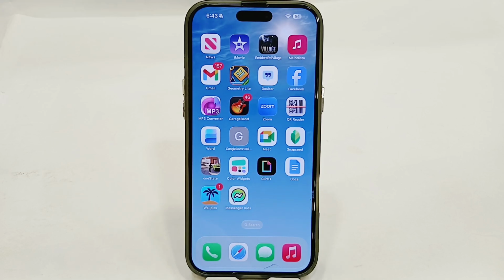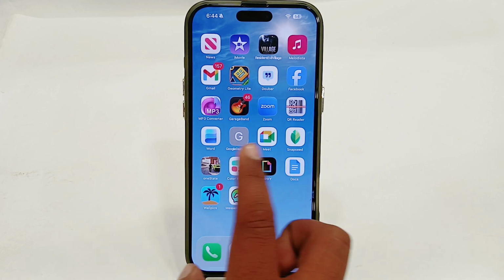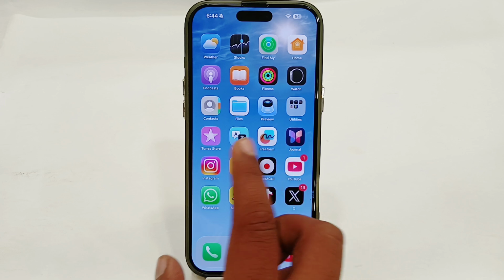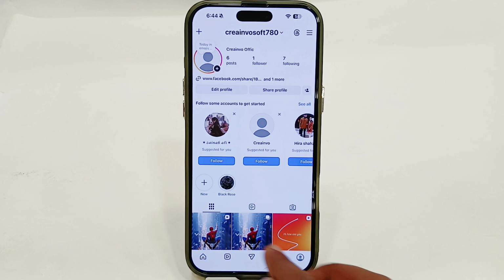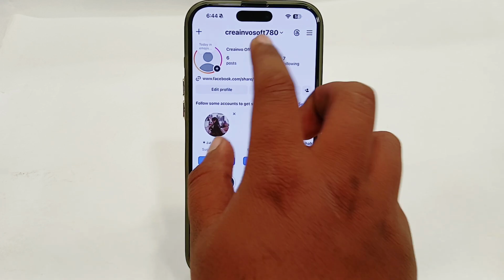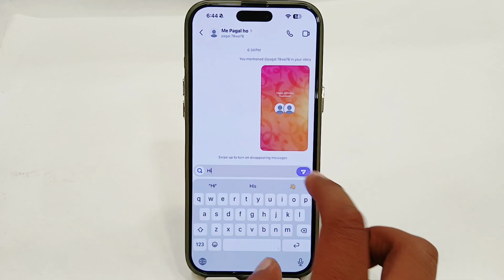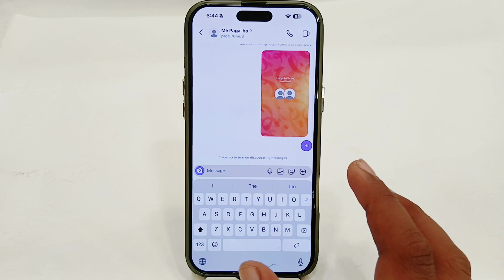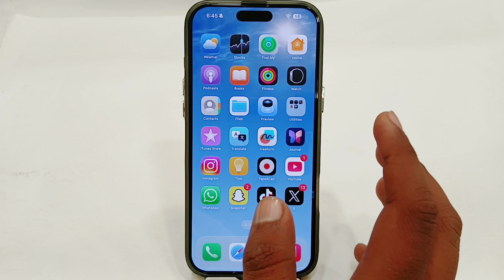How to Get a Taken Instagram Username (Step-by-Step Guide)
📄 YouTube Description

Is your desired Instagram username already taken? 😩
In this video, I’ll explain how to get a taken Instagram username and what options you actually have. Learn the safe and legitimate ways to claim a username, especially if it’s inactive or unused.

👉 In this tutorial, you’ll learn:

Why Instagram usernames are unavailable

How to check if a username is inactive

When Instagram may release unused usernames

How to request a username through trademark or brand ownership

Smart alternatives and variations to get a similar username

⚠️ Important: Instagram does not allow buying, hacking, or forcing usernames. Avoid scams that promise guaranteed results.

Write a script with on-screen prompts

Help brainstorm username alternatives for your niche